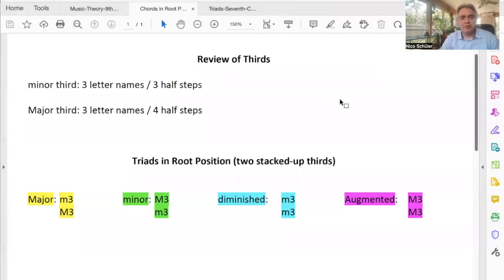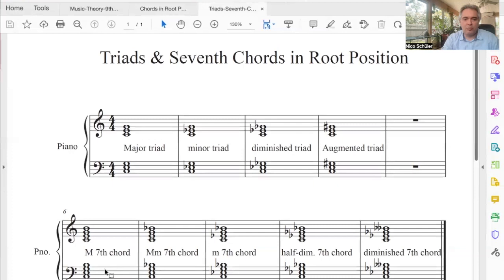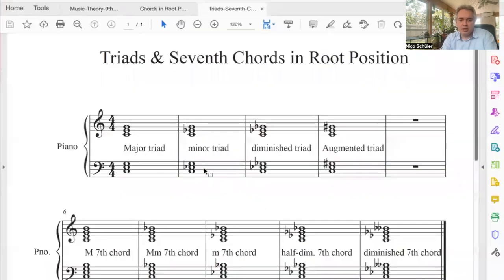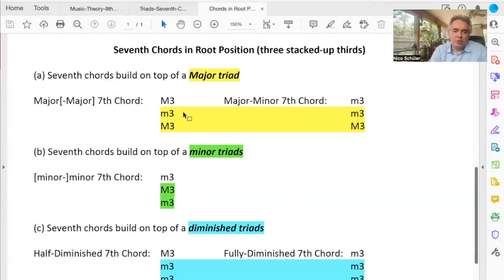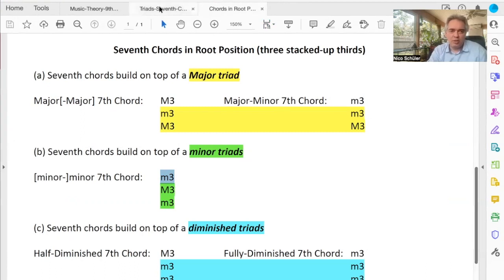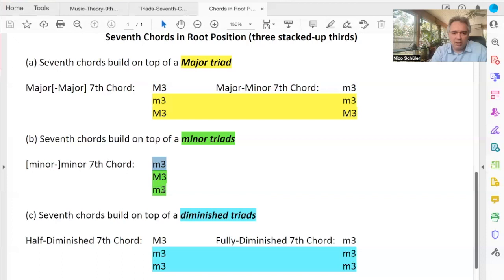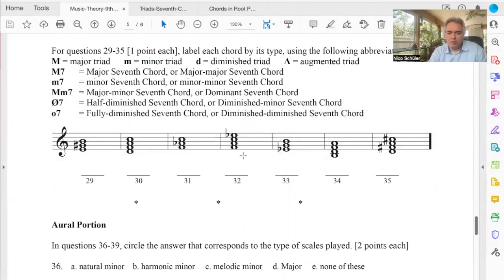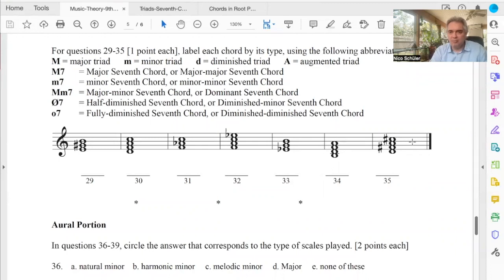Chord Identification in Music: Identifying Triads and Seventh Chords in Root Position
This instructional video explains how to identify four types of triads and five types 7th-chords in root position on the music staff (treble clef and bass clef).

The pdf file mentioned in the video can be downloaded